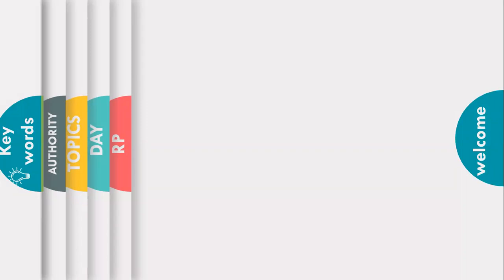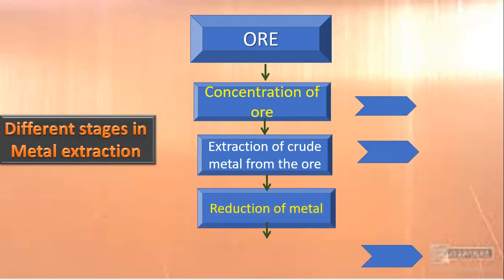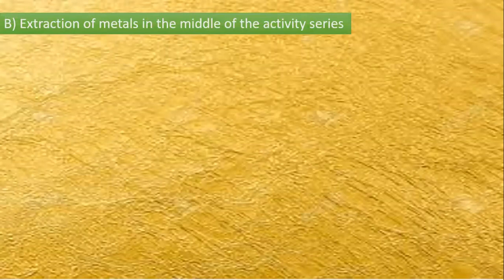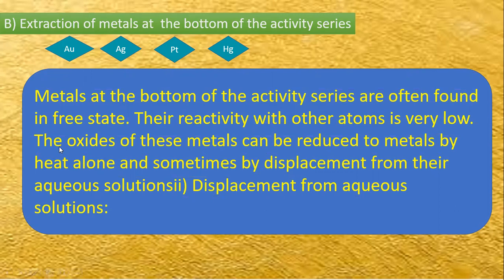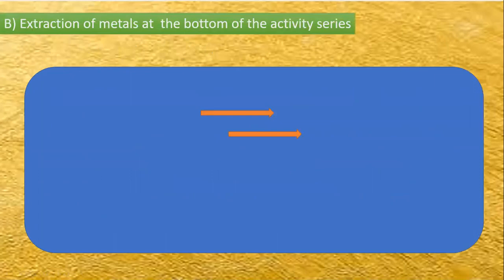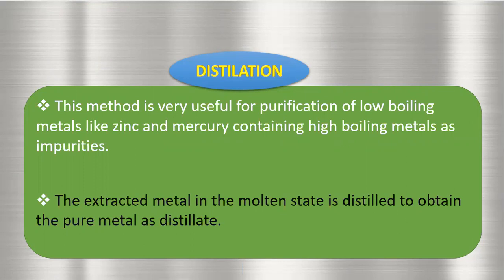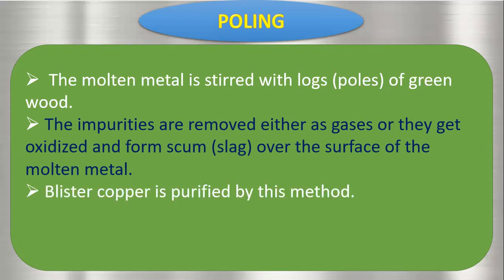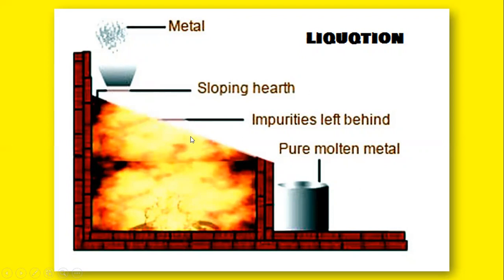EM CHEMISTRY ONLINE CLASS FOR SSC STUDENTS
PRINCIPLES OF METALLURGY. EXRACTION OF LOW REACTIVE METALS, REFINEMENT OF METALS